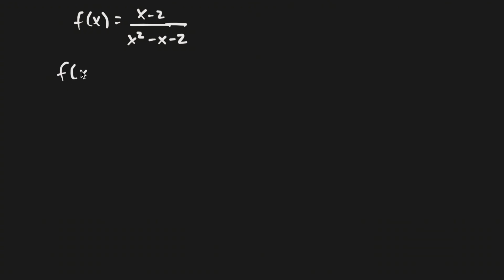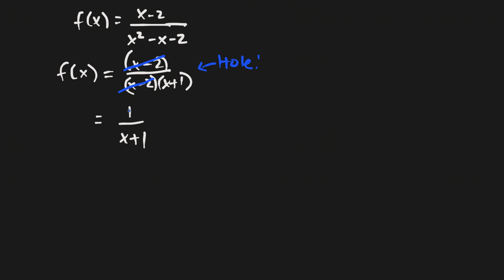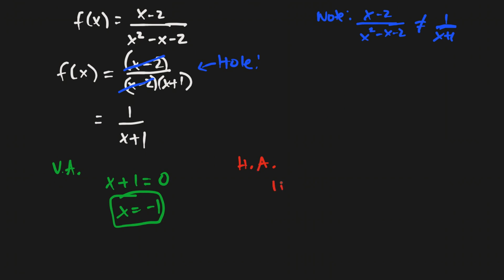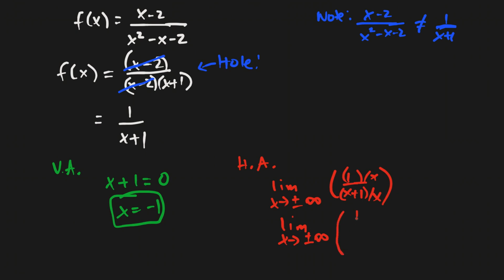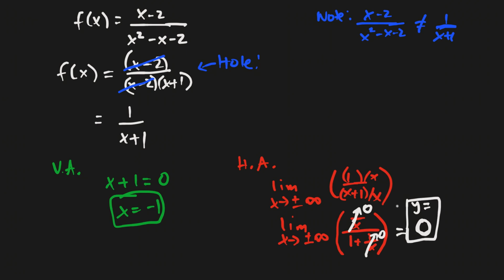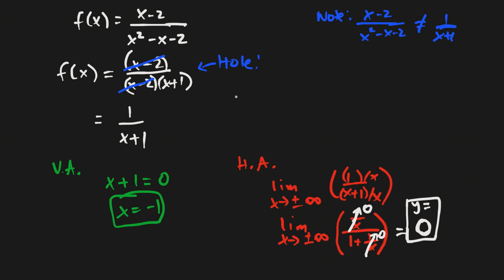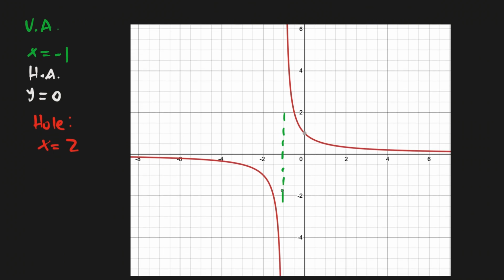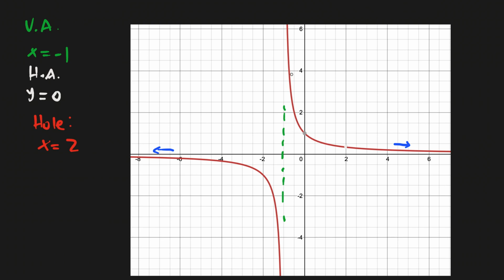Finding Vertical and Horizontal Asymptotes - Example 1 - Calculus 1 - Chroniva